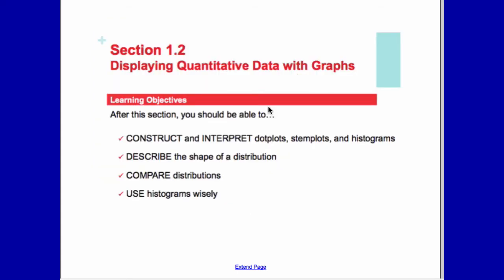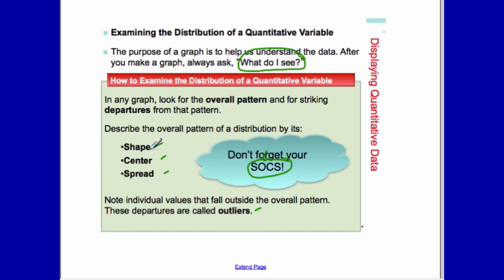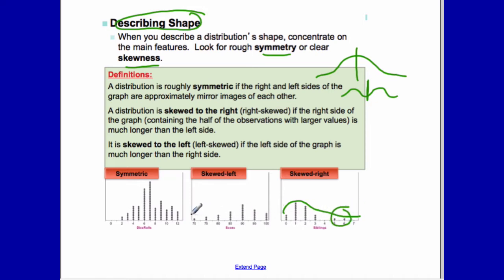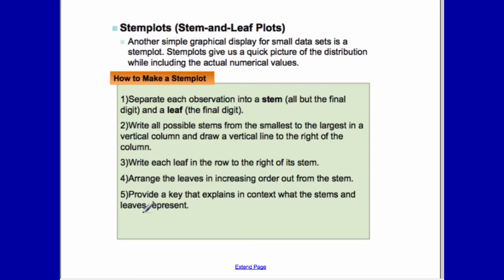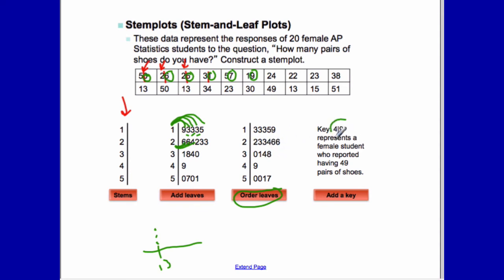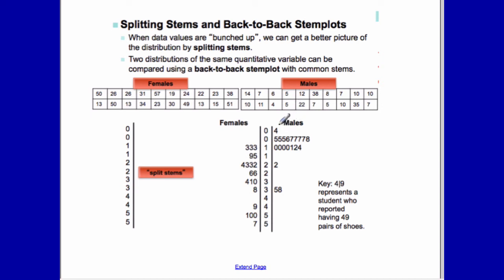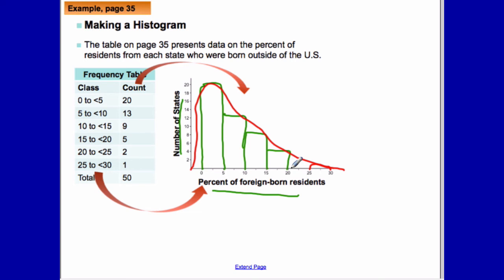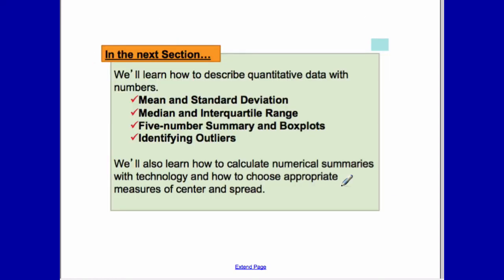TPS4e Ch 1.2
This is the video that coincides with section 1.2 of the TPS4e book for AP Statistics.